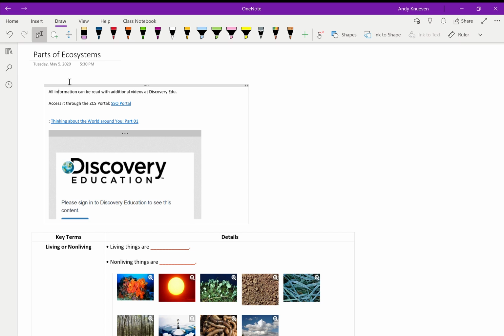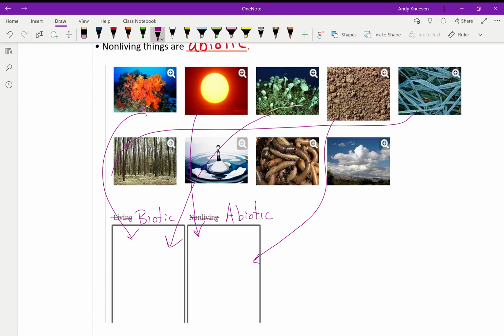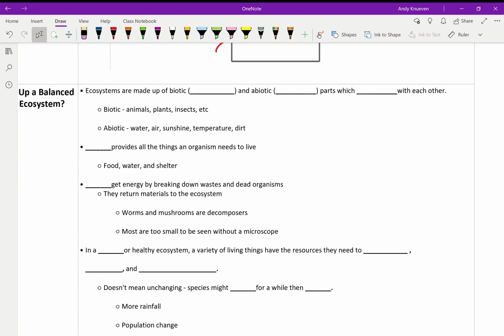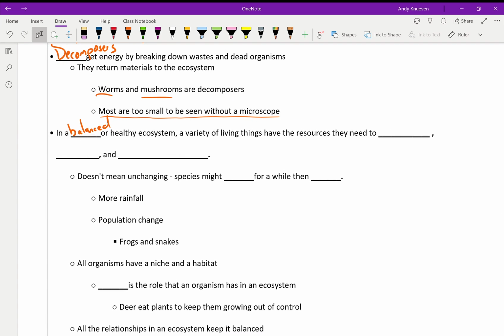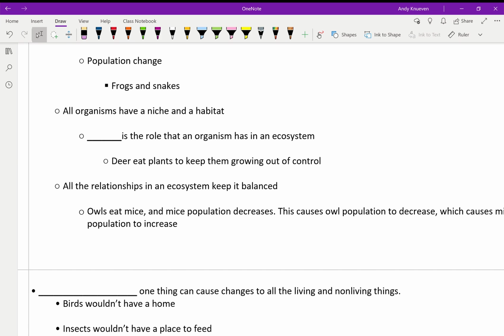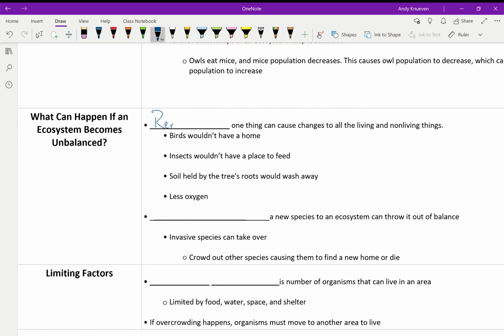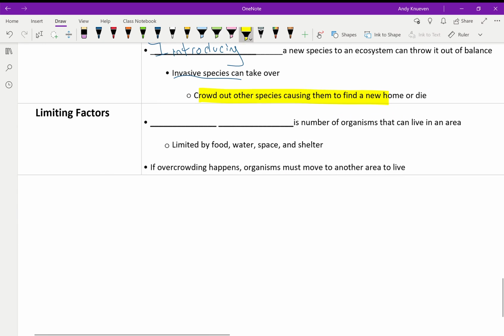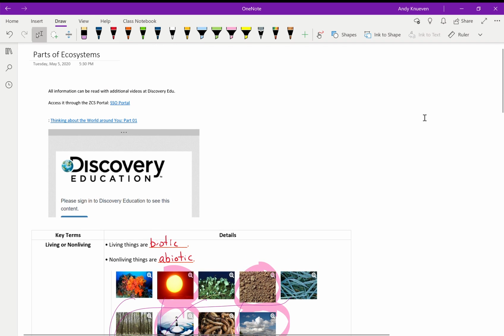Parts of Ecosystems - Video Notes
Video Notes introducing parts of ecosystems for science.